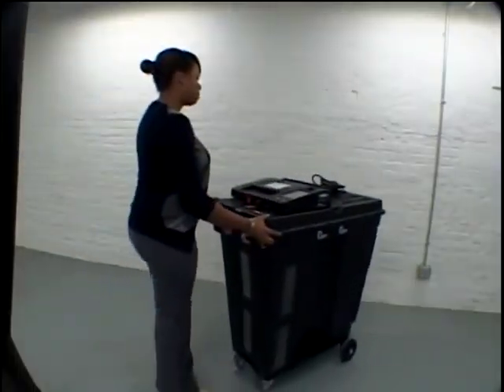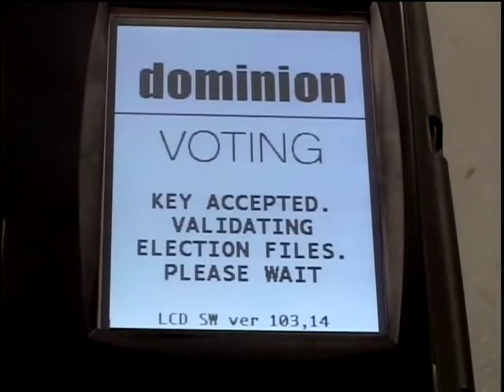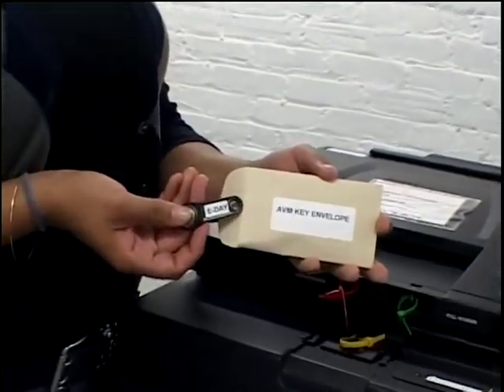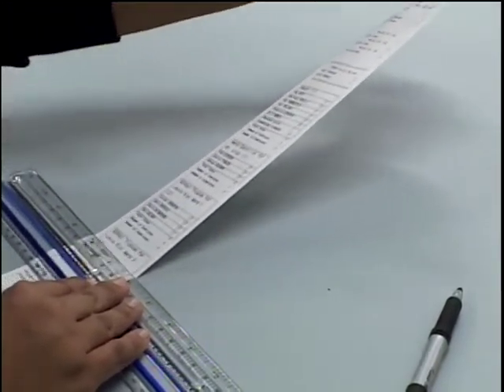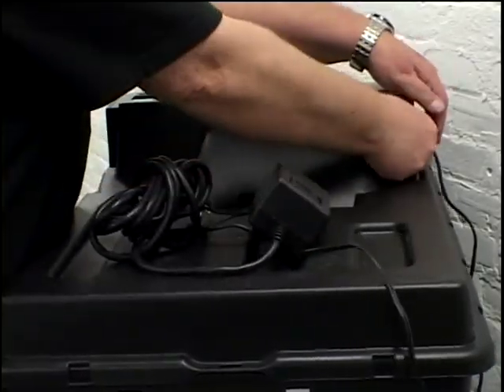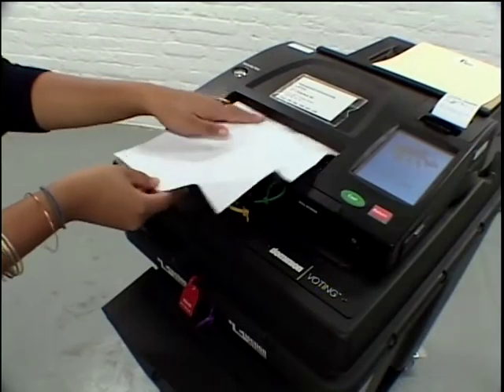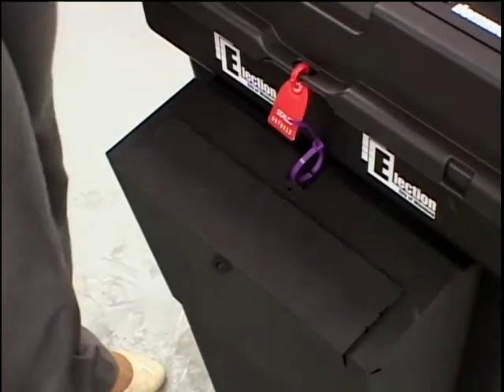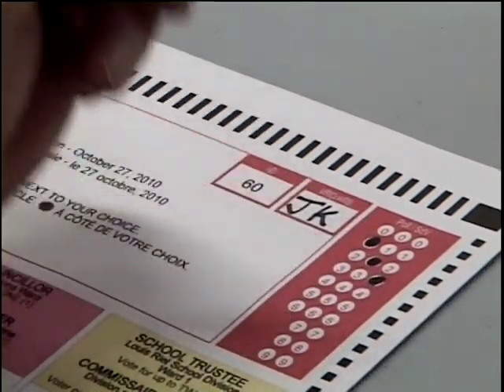Winnipeg Civic Election Training Video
Training video for election workers in the 2010 City of Winnipeg election